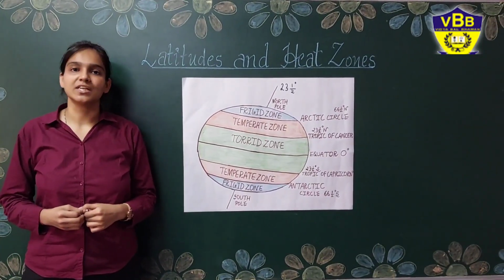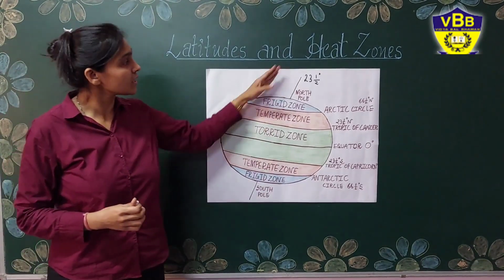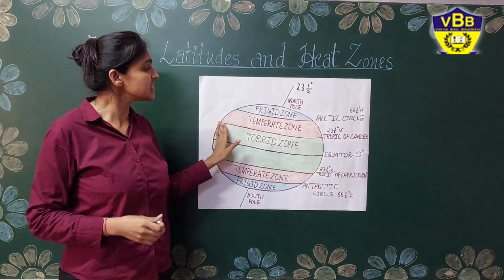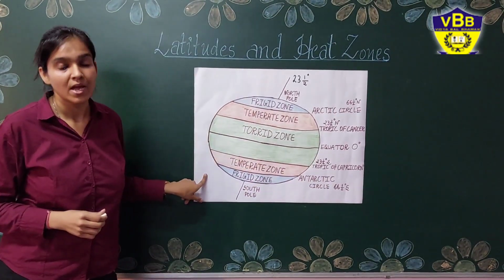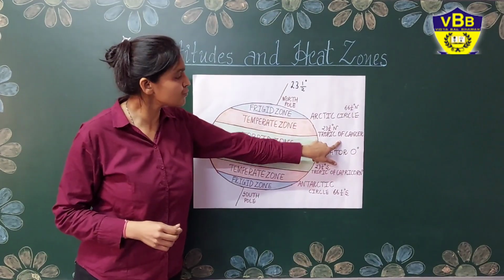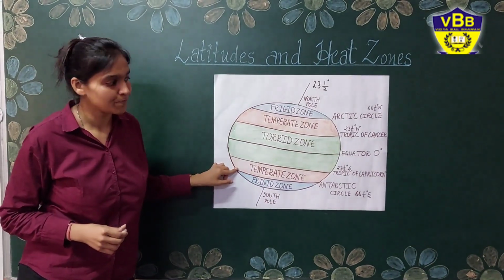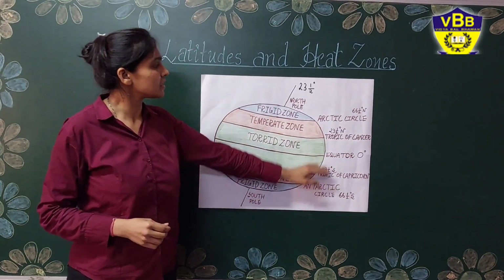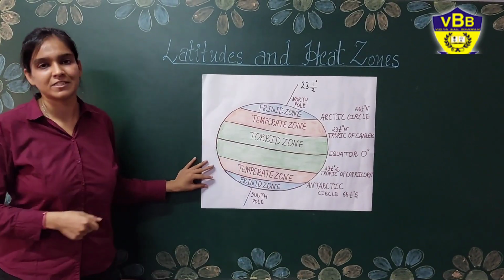Latitude and Heat Zone